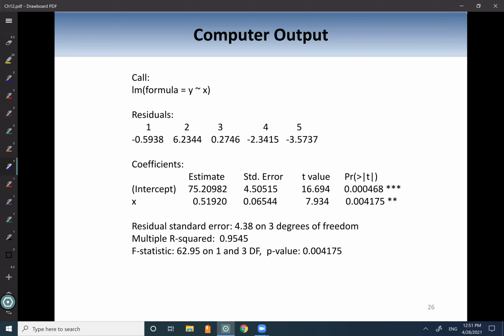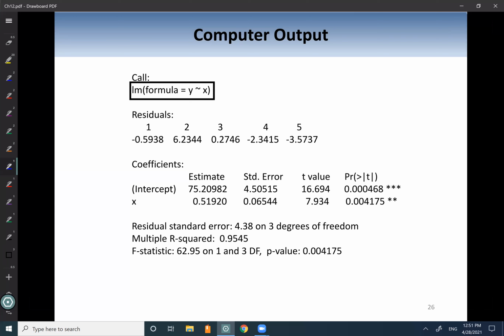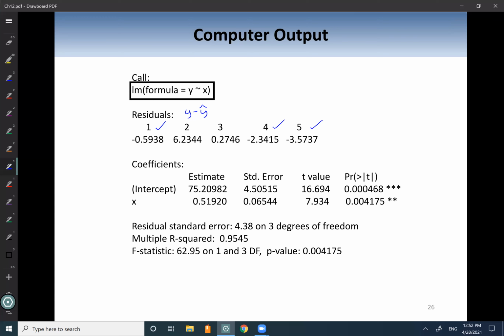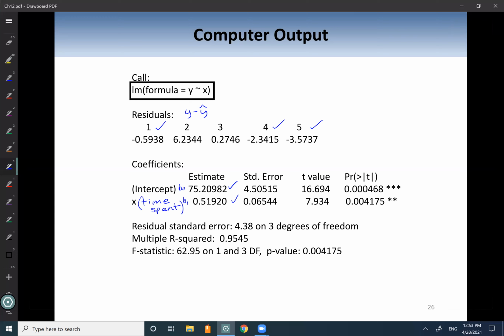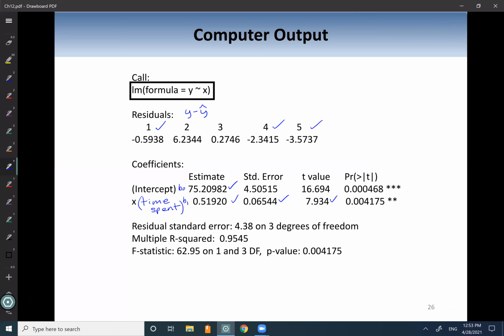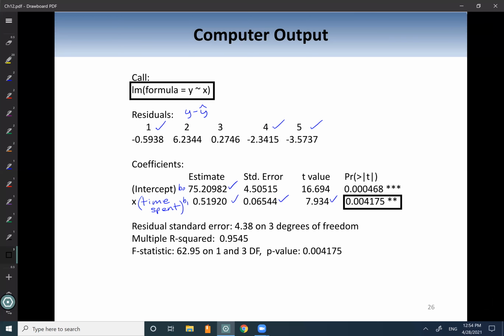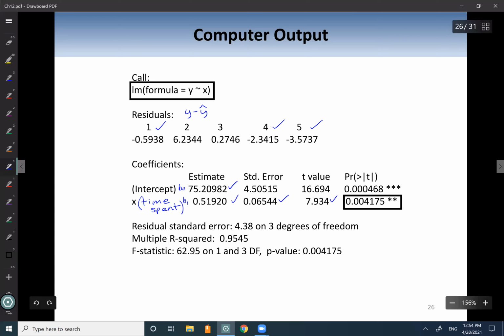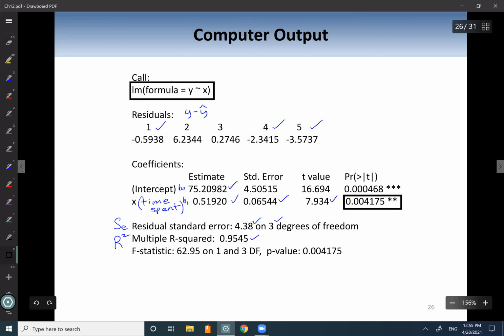Interpreting Software Output